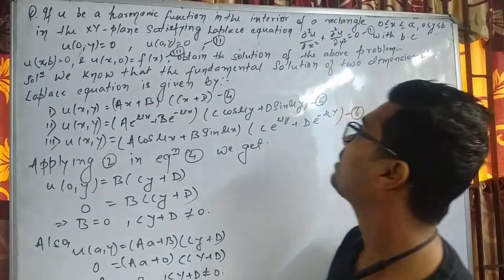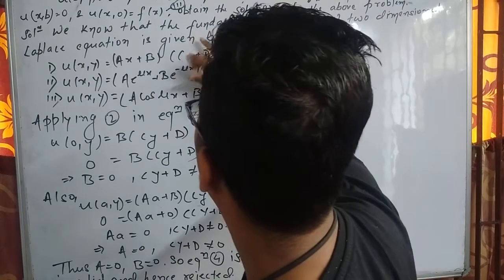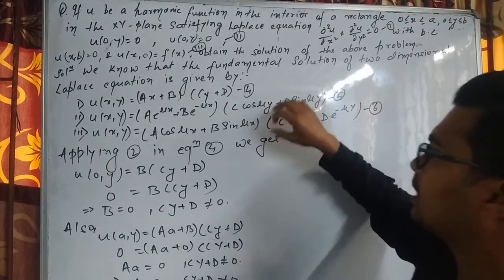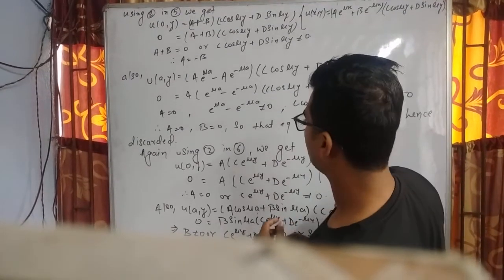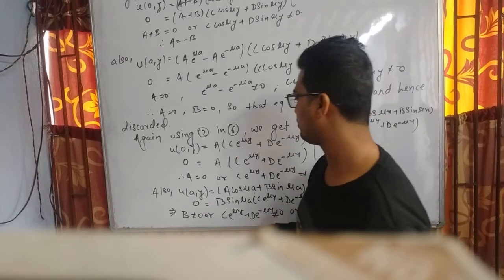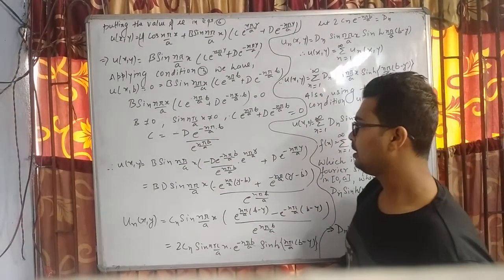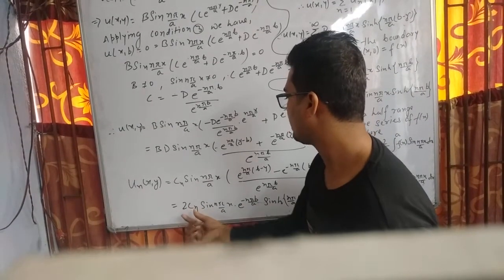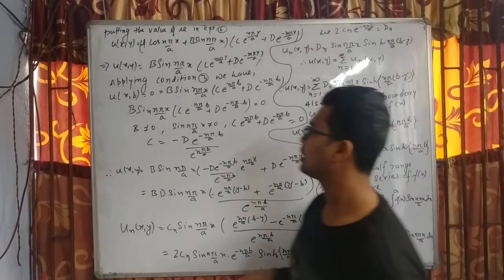Laplace equation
Problems on Laplace equation